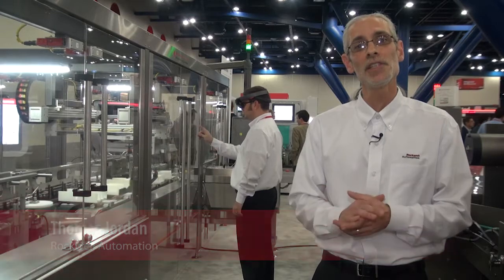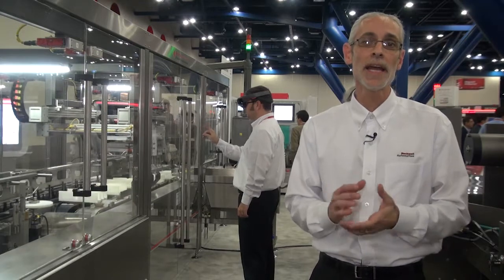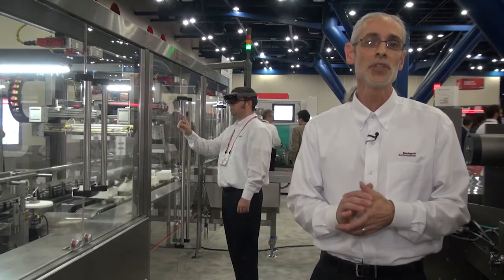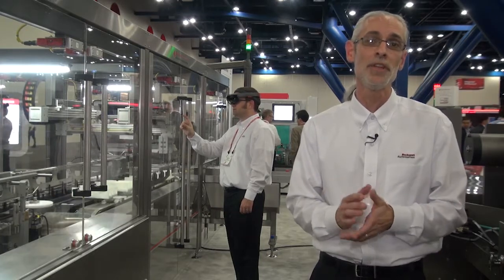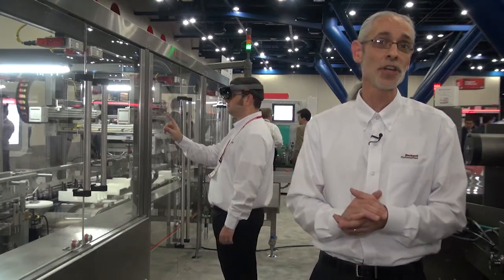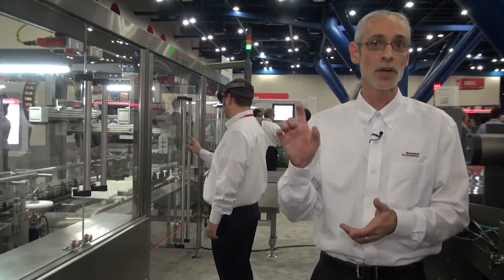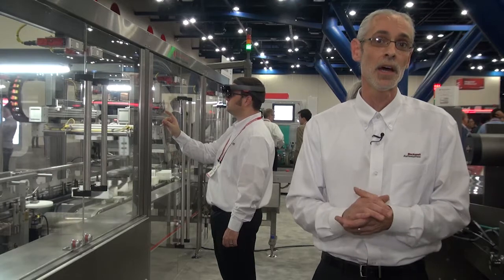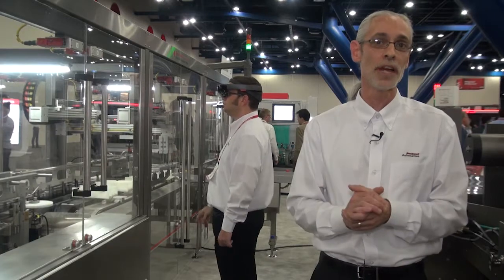ThinManager Now Delivers Content to Microsoft Windows 10 IoT Devices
Take a look at an exciting new capability from Rockwell Automation® ThinManager® visual display and software technology. Now this powerful solution can also deliver content to Microsoft® Windows® 10 IoT devices including the Microsoft HoloLens™ for a mixed-reality experience. Tom Jordon, Rockwell Automation, provides a closer look.